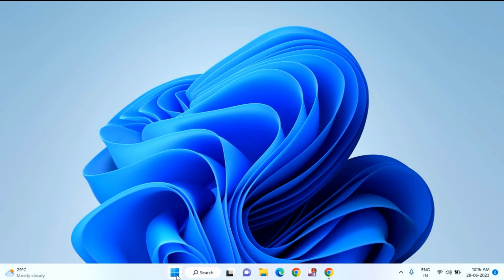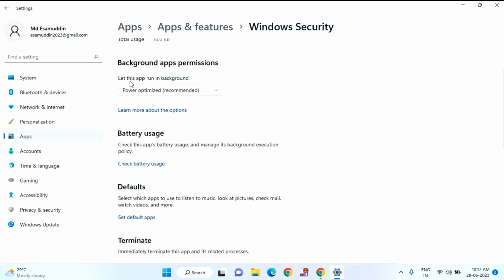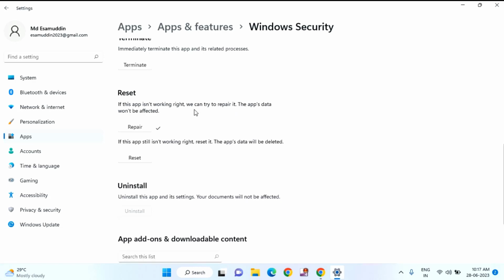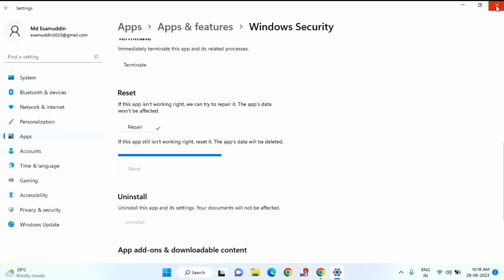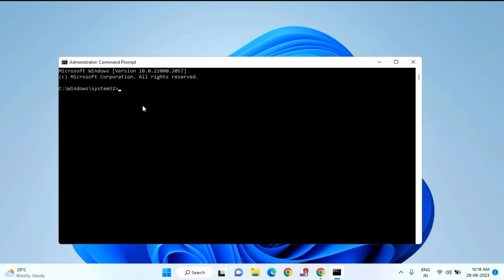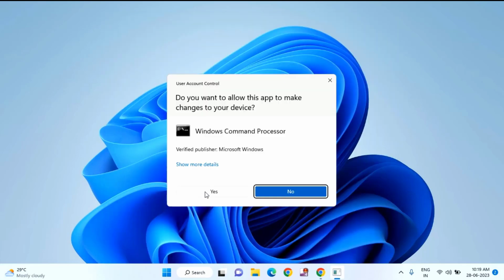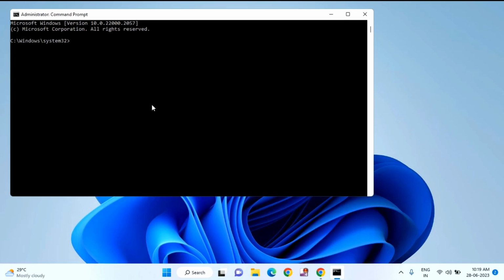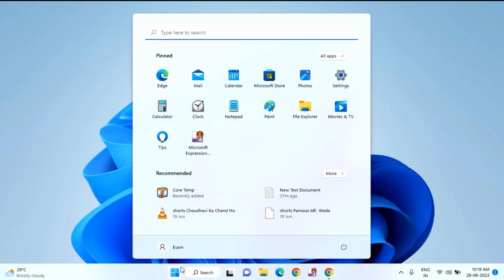Windows 11 Troubleshooting Microsoft Windows Defender and Windows Security Issue